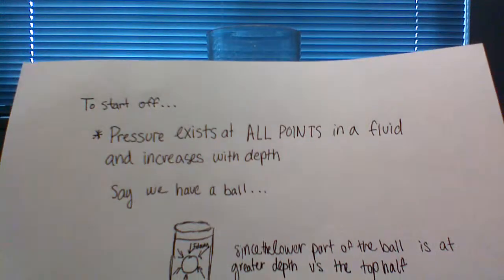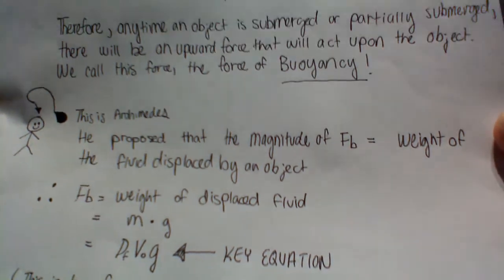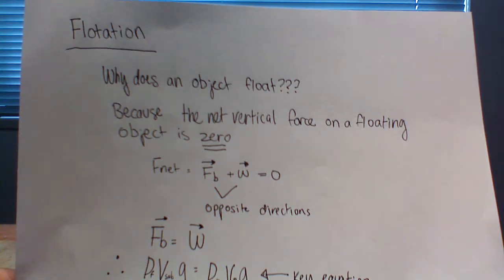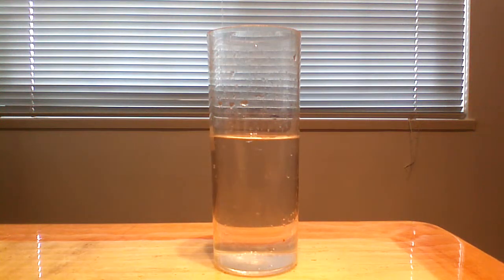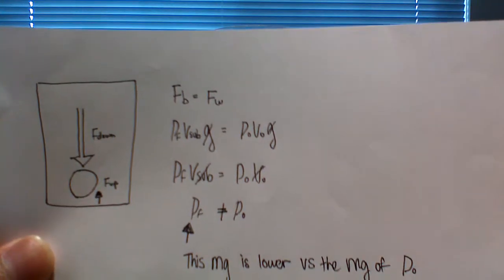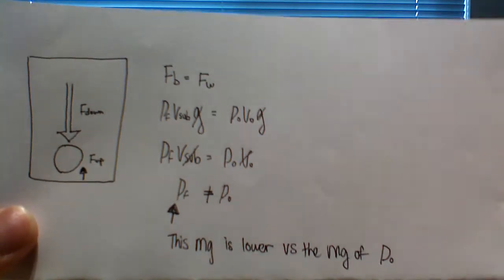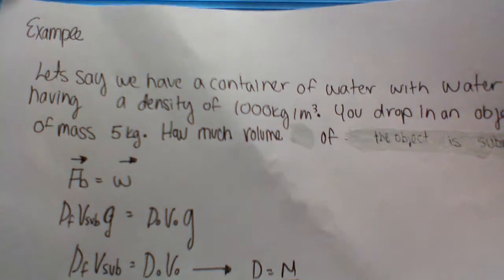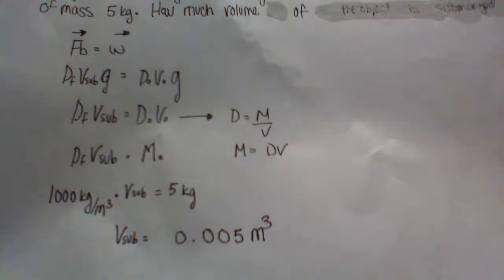Buoyancy and Archimedes Principle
This is my learning object

Peter Truong